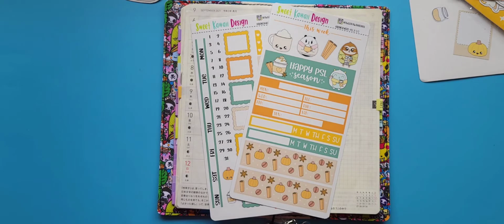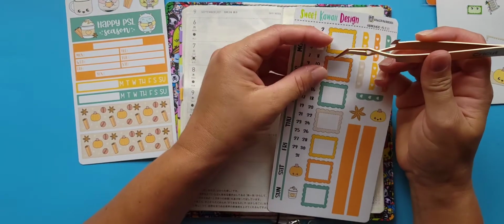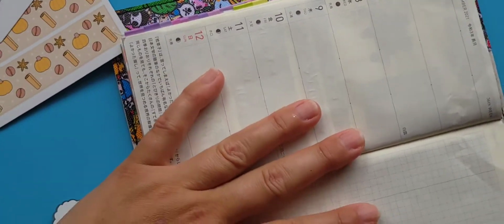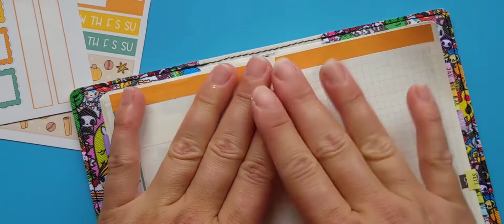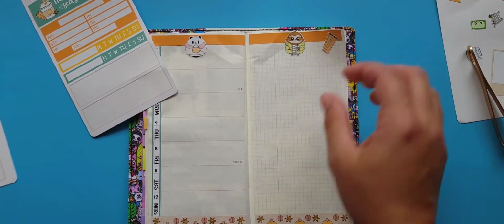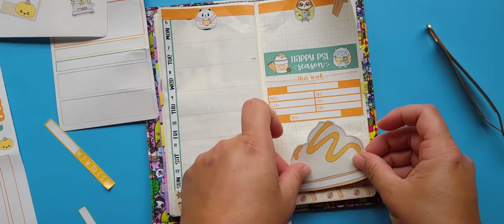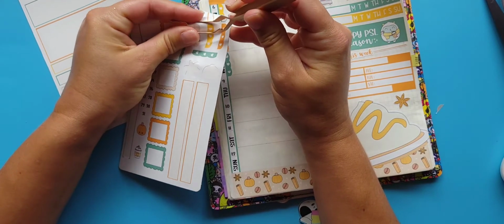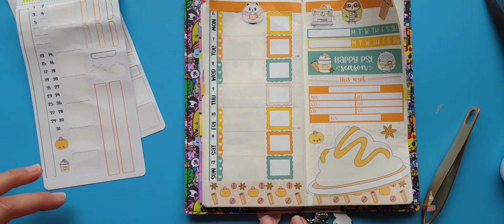Plan With Me in my Hobonichi Weeks featuring Sweet Kawaii Design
Hey Friends!

Here is my plan with me in my Hobonichi Weeks for the week of  September 6 to September 12.

I used the PSL 2 (2020) kit from the shop.